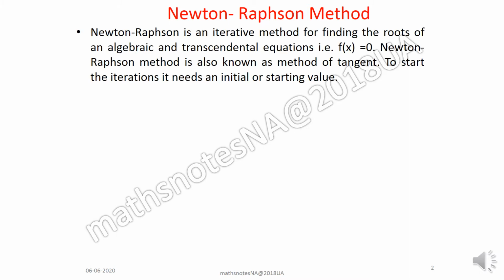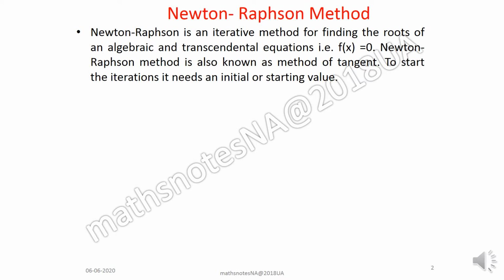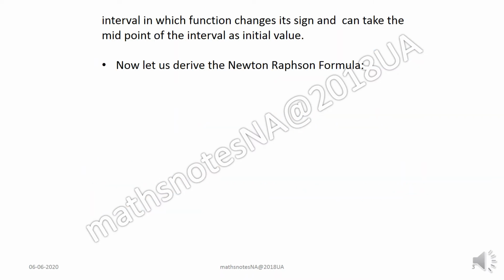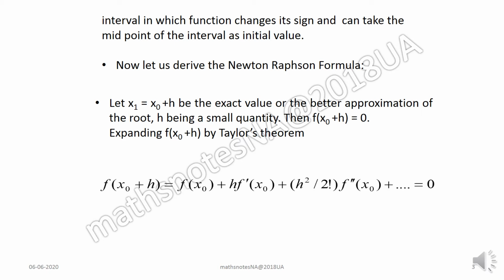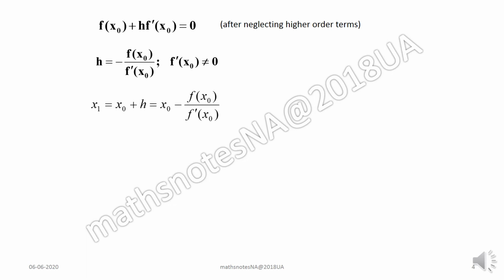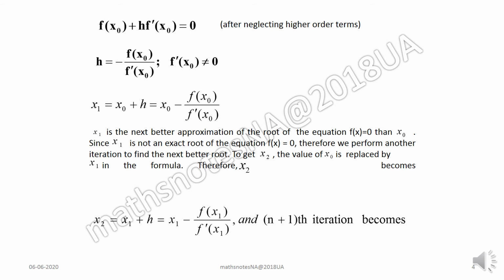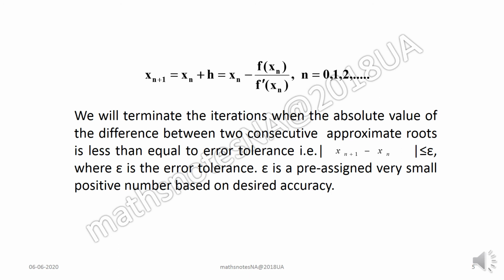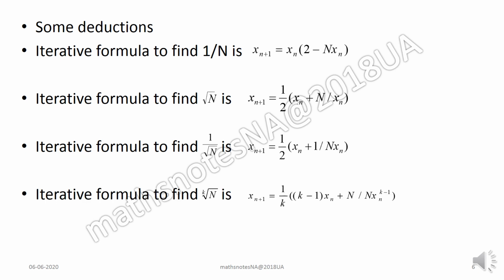Newton Raphson Method Formula, derivation and deductions, Numerical Analysis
Helpful for Mathematics Optional Paper II: UPSC and UPPSC, university exams of PG, UG, BSc and MSc B.Tech &M.Tech etc. and other competitive exams.